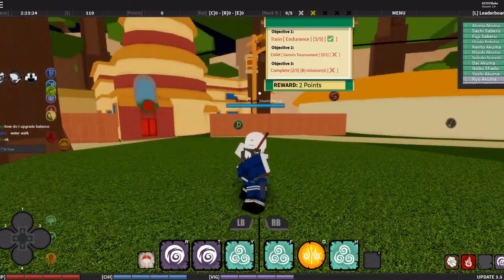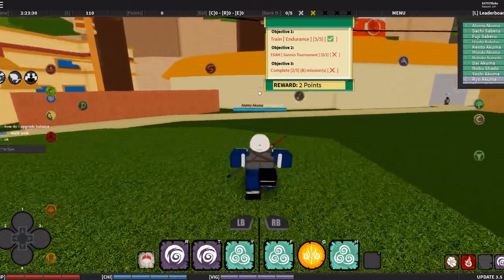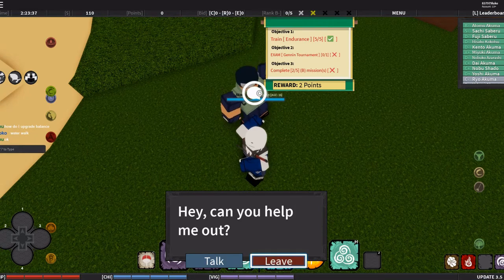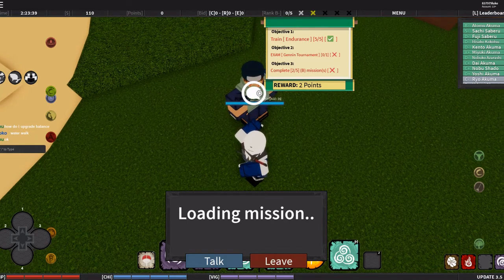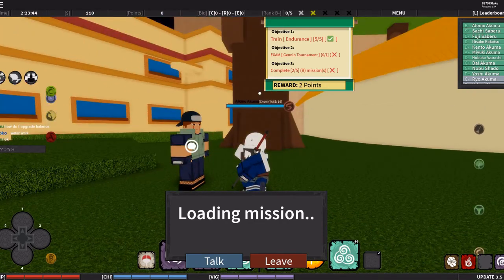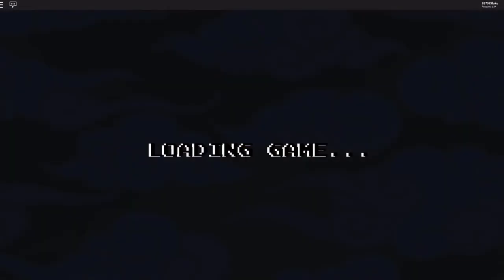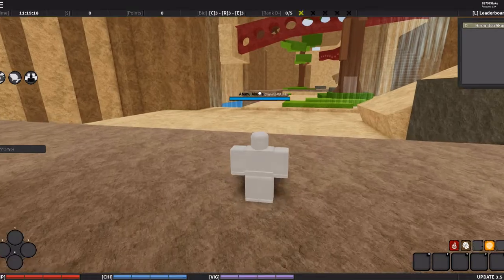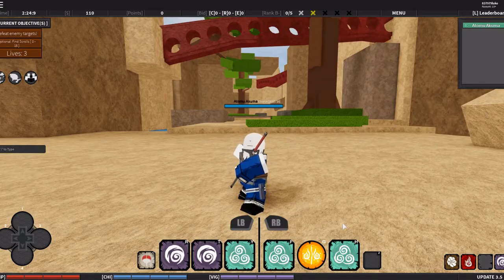[SHINOBI STORY] - HOW TO GET MONEY FAST!!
I'm back with more Shinobi Story stuff. was busy recently and trying to catch up so in this video I'm going to show you how to get money fast so you can get better items since it seems like a hard thing to do in game starting out.